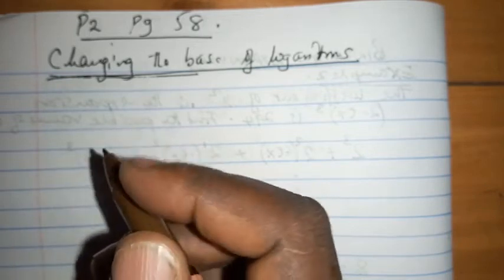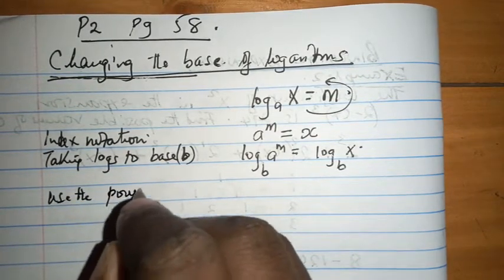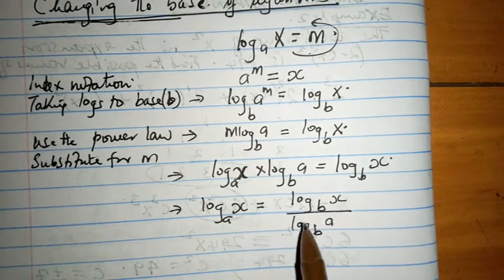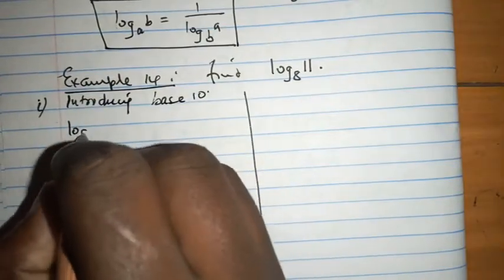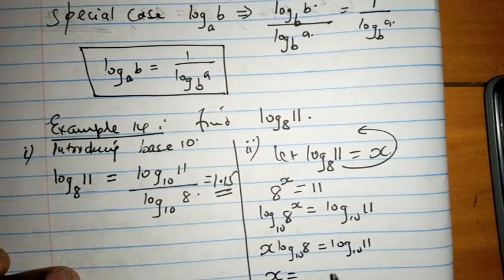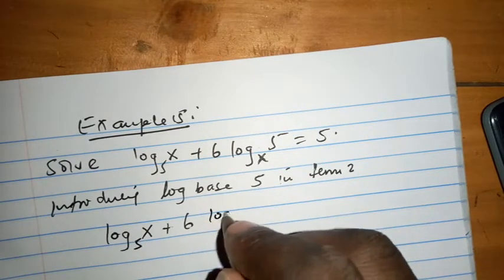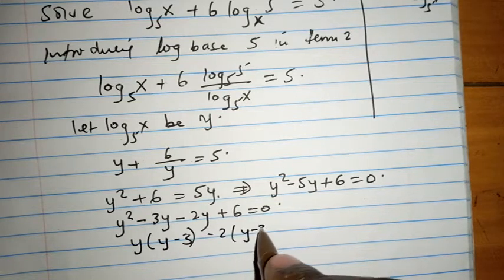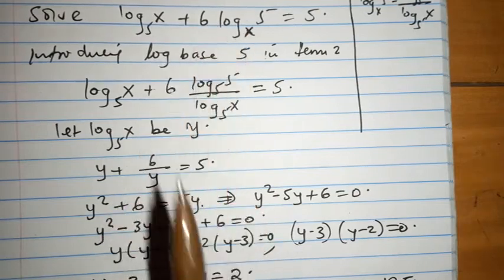Changing the base of Logarithms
Pure maths 2  Exponentials and Logarithms  example 14 and 15 video 15